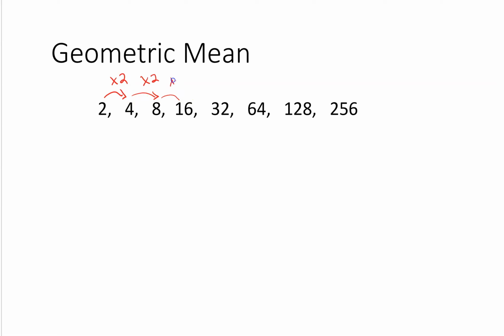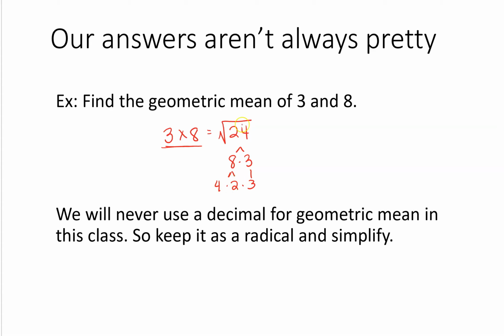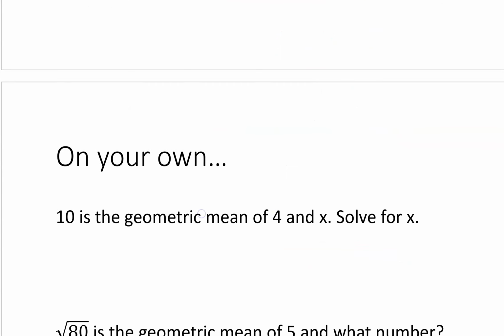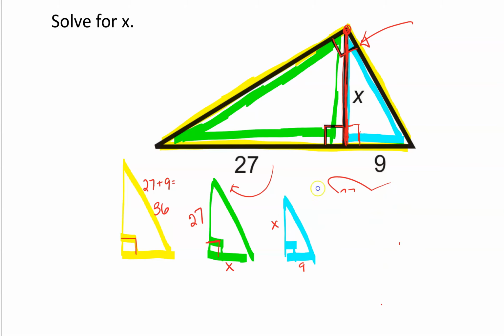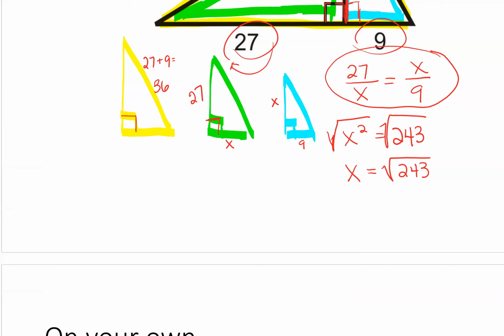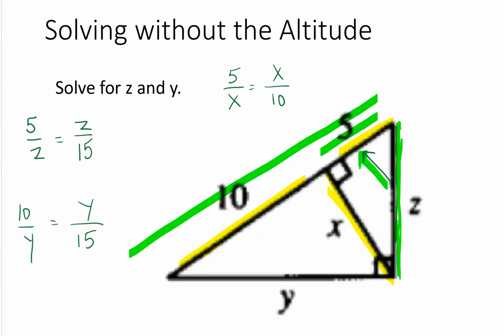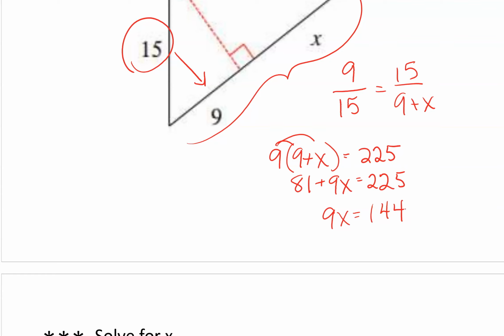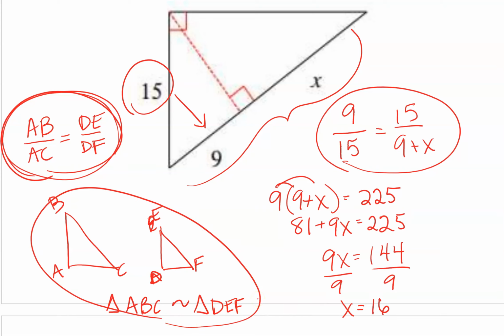Geometric Mean Lesson Video